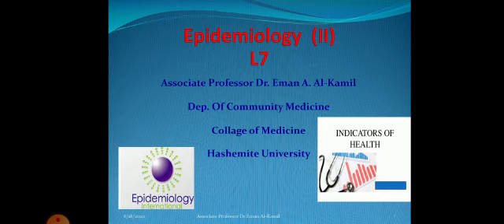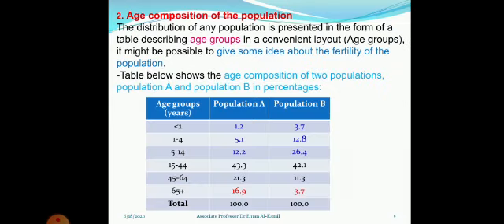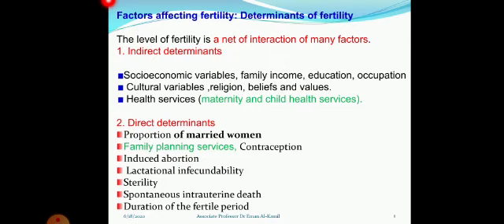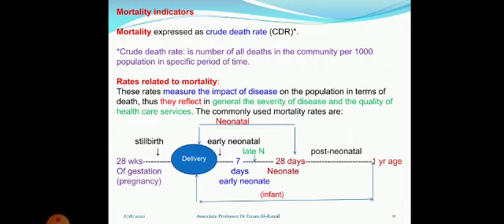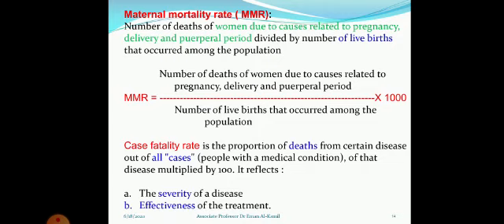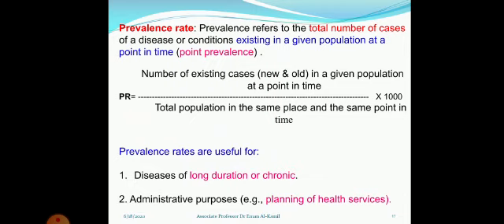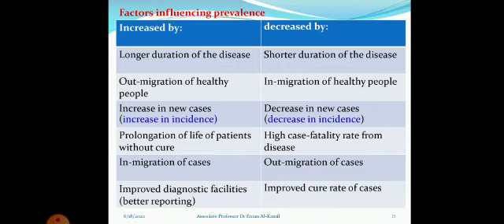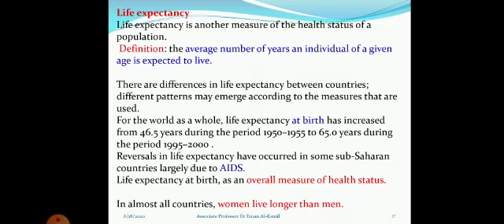L7 Epidemiology (II)